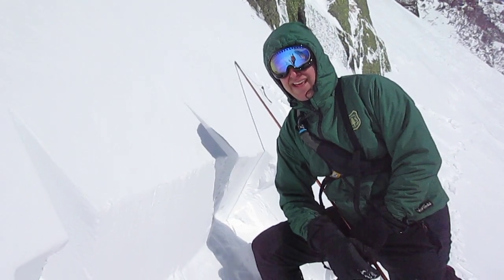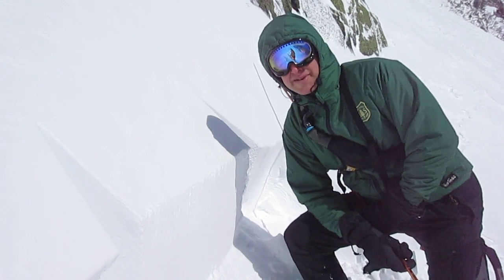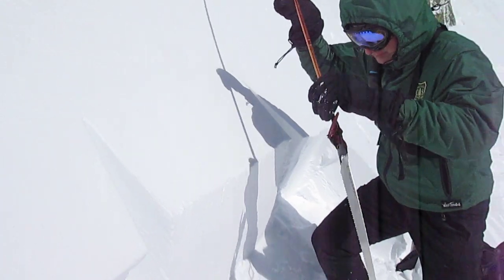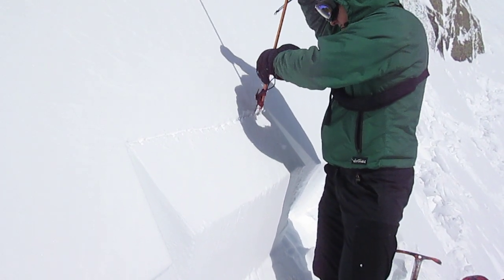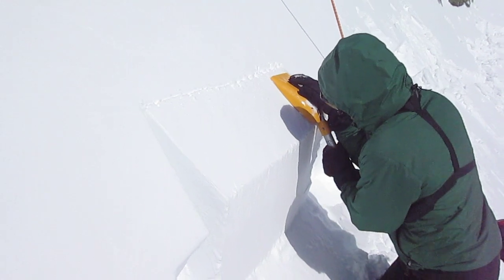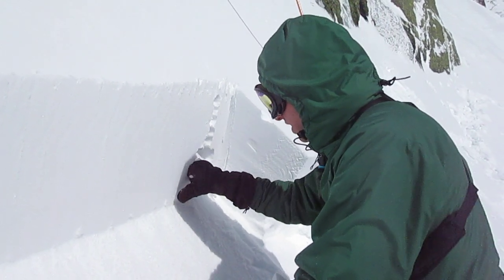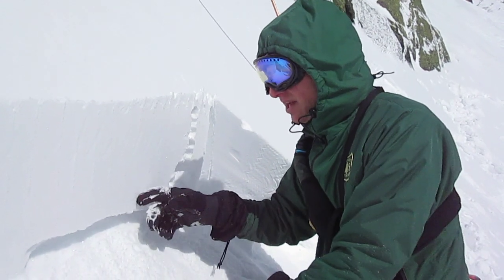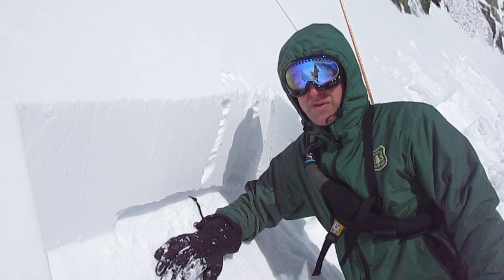Extended Column Test in Tuckerman Ravine; March 15, 2013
U.S. Forest Service Snow Ranger Chris Joosen doing snow stability tests in Tuckerman Ravine. ECTP1